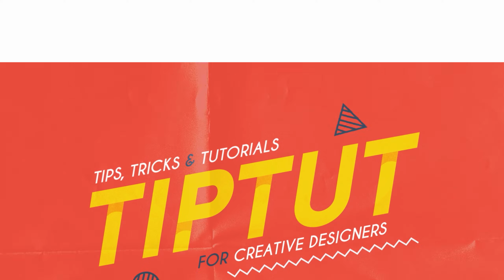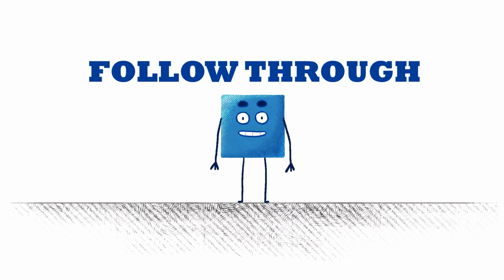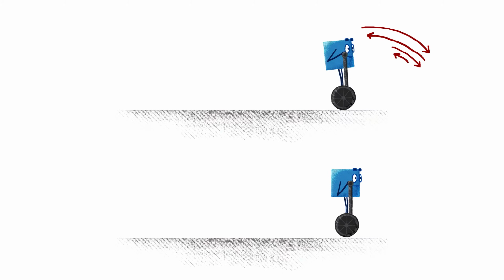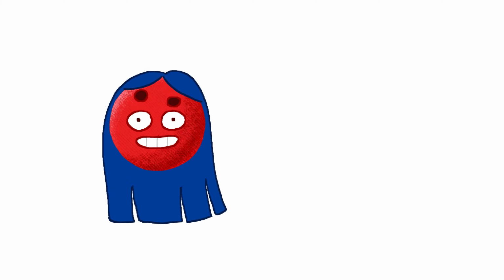12 Principles of Animation: Follow Through and Overlapping Action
The Principle of Anticipation is one of the 12 Principles of Animation defined by Disney animators in the golden age of animation. The 12 Principles help to make your animations feel both realistic and engaging. In this series of videos we'll explore the principles one by one to show how you can apply them to your animation or motion graphics projects.

The series will be releasing every Monday, with the next video out on the 09th of August, 2021.

I made this all in Adobe Animate, Photoshop and Premiere.

My Monitors:

My microphone:

My Chair: